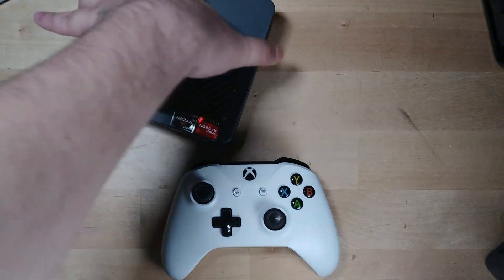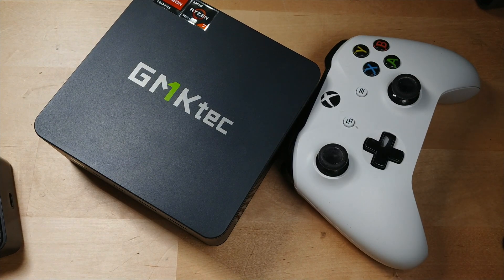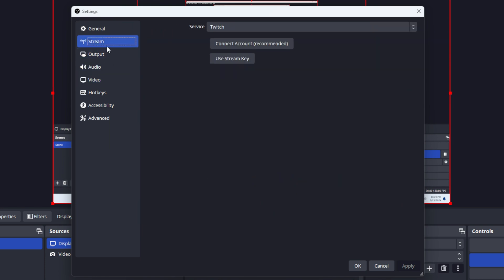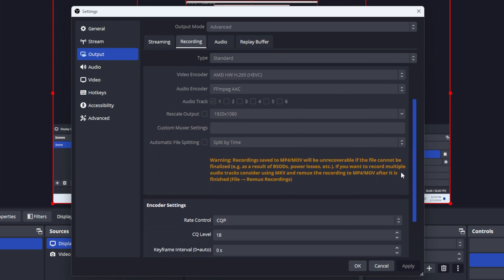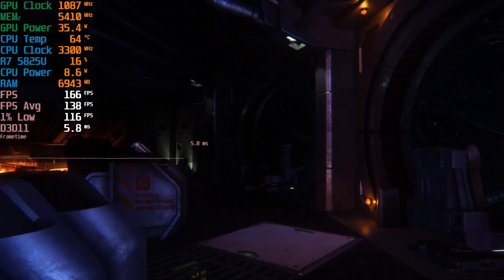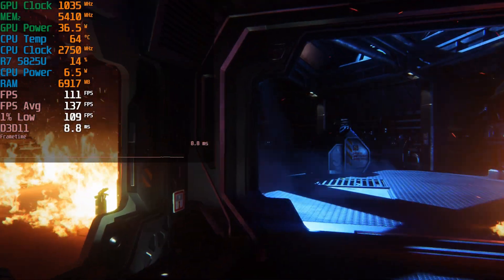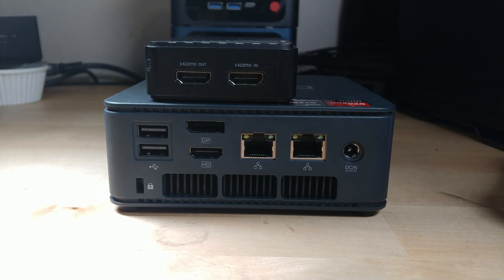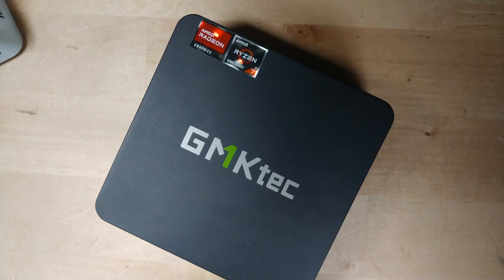The Mini PC Feature No One Talks About | GMKtec M5 Mini PC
GMKtec M5
Bosgame P1
SER5 MAX
SER5 PRO
GMKtec G3